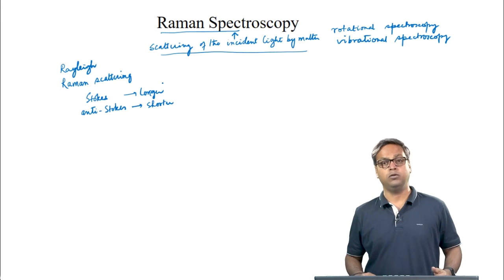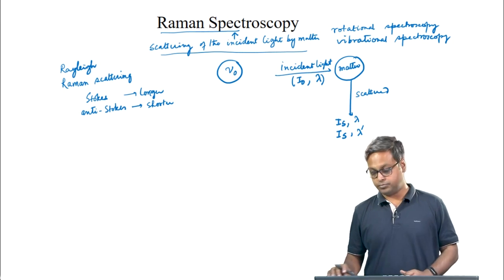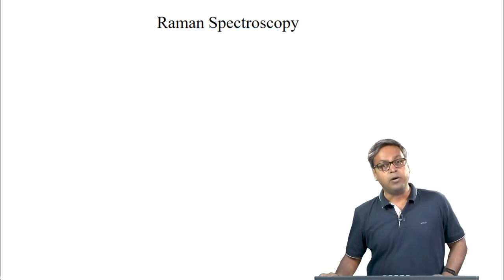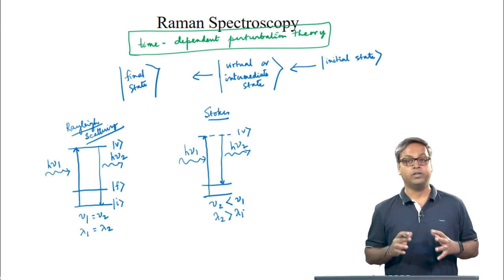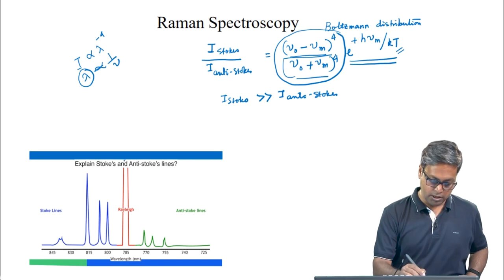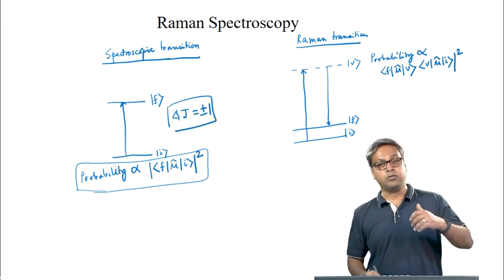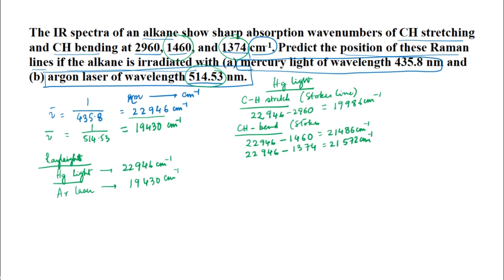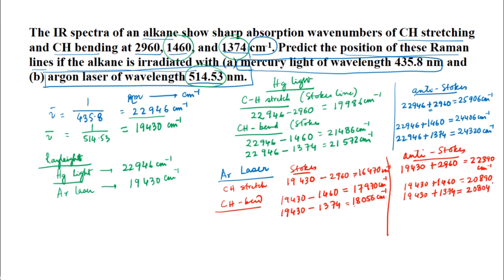Quantum theory of Raman effect